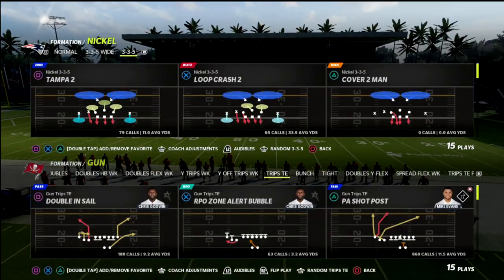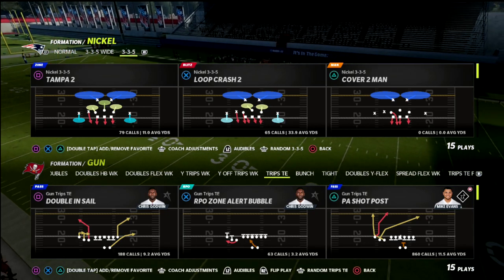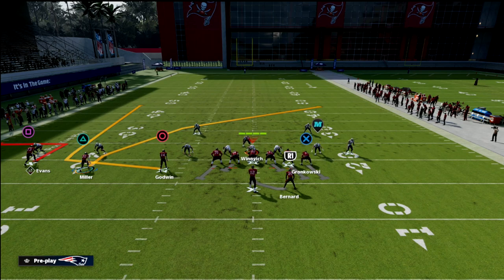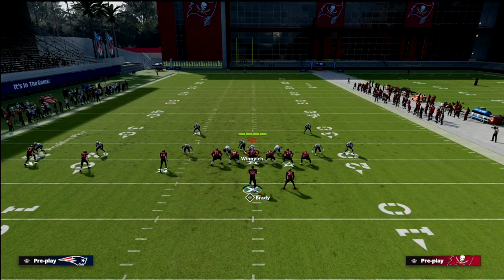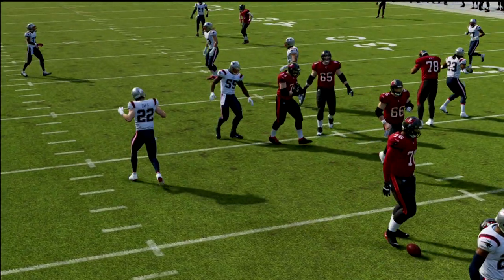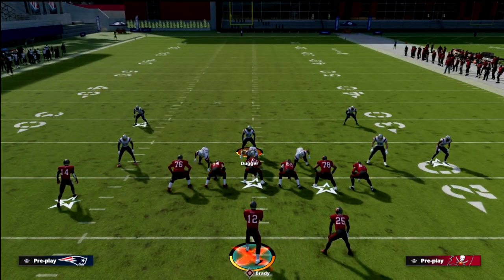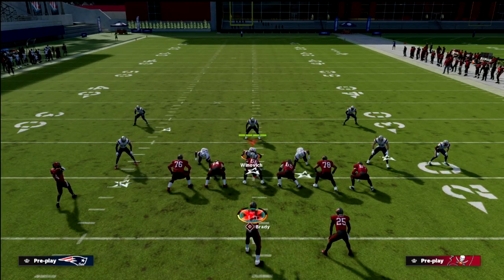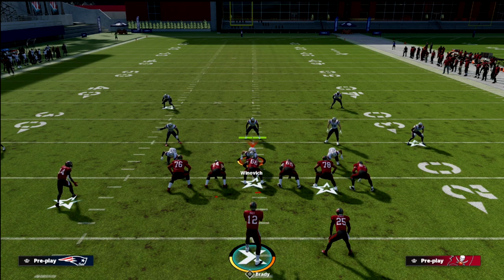This Is The Most Important Route To Master In Madden 22